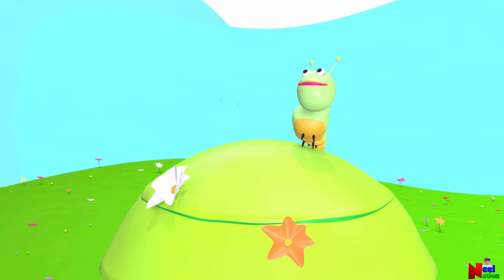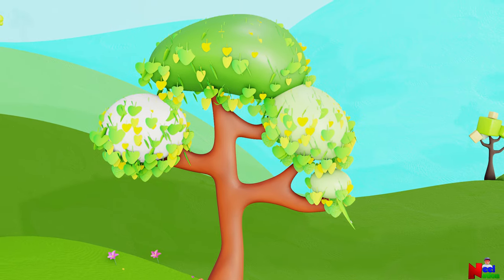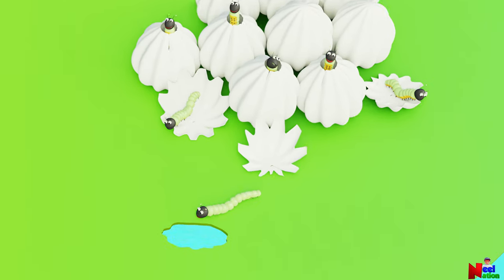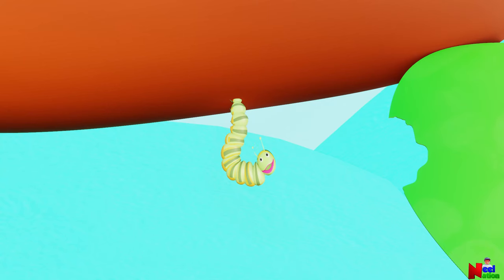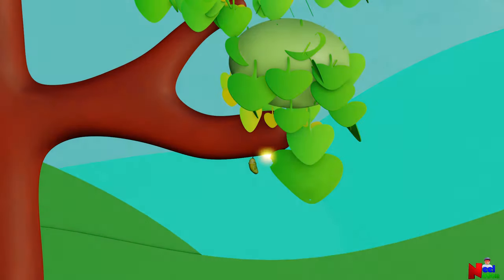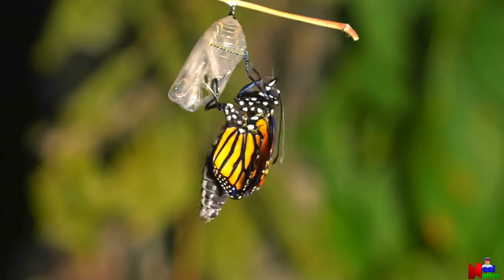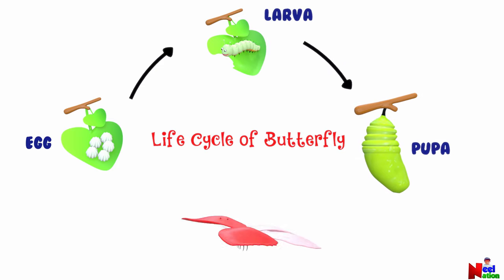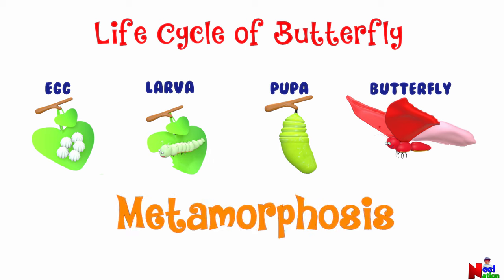Life Cycle of a Butterfly | 4 Stages of Butterfly Life Cycle | Metamorphosis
This video explores the four stages of butterfly life cycle.Butterflies go through a process called metamorphosis during their lifetime. This means that they change and grow in different stages. When a butterfly is born, it starts out as a tiny egg. The egg hatches into a larva, also known as a caterpillar. The caterpillar eats and grows for a while, and then it forms a hard outer shell called a chrysalis. Inside the chrysalis, the caterpillar transforms into a butterfly. Finally, the butterfly emerges from the chrysalis with its beautiful wings fully developed.Butterflies are important because they help pollinate flowers and plants. This means that they help spread pollen from one plant to another, which helps the plants grow and reproduce.

Caterpillar Change To ChrysalisA time-lapse of a fith instar caterpillar changing to a chrysalis.
Credit: U.S. Fish & Wildlife Service, National Conservation Training Center, Creative Imagery.
Chrysalis Changing ColourA time-lapse of a butterfly inside it's chrysalis changing colour. U.S. Fish & Wildlife Service, National Conservation Training Center, Creative Imagery.
Caterpillars HangingFifith instar caterpillars j-hanging.U.S. Fish & Wildlife Service, National Conservation Training Center, Creative Imagery.